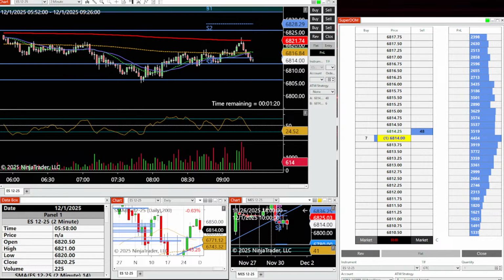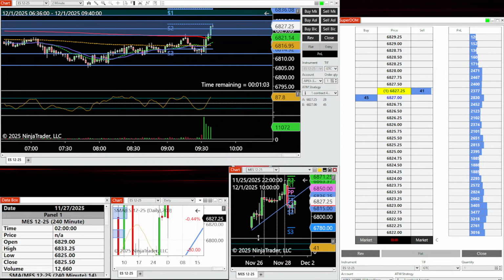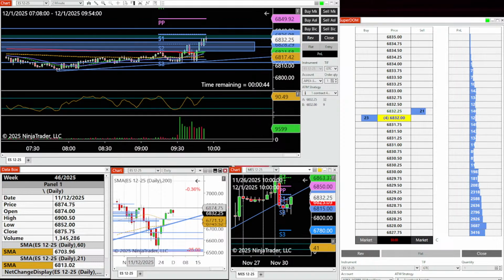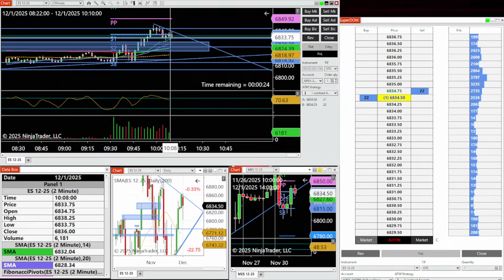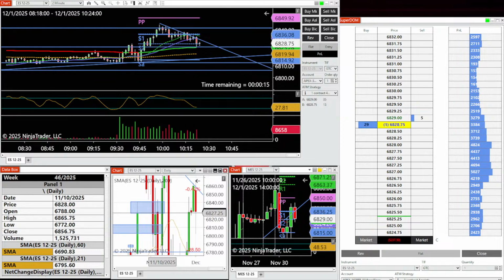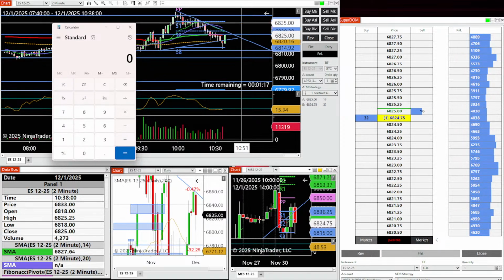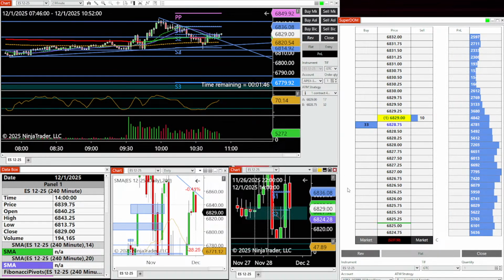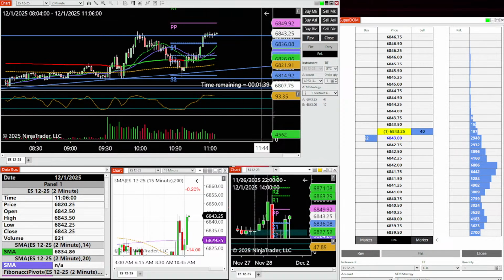Day 26 Live Trading Futures with Apex Trader | Trade Master /Day Trading Arena ES Emini - Micros